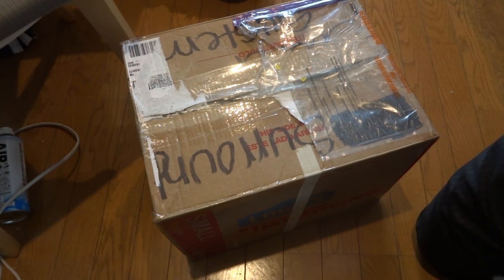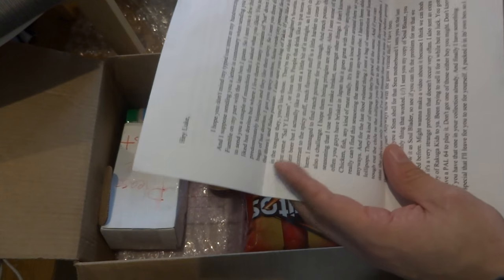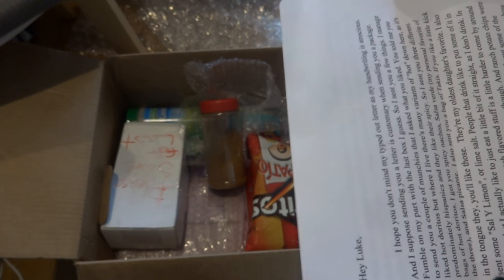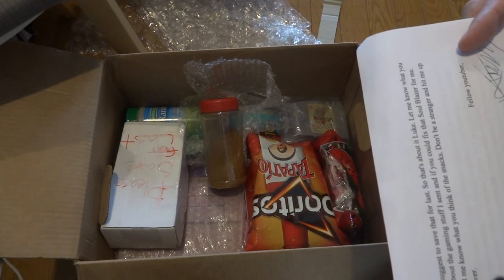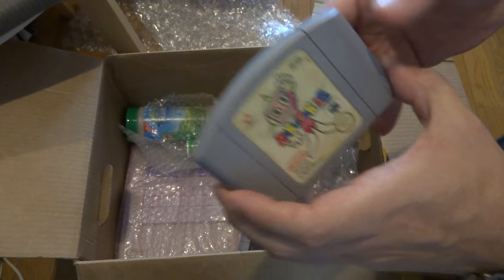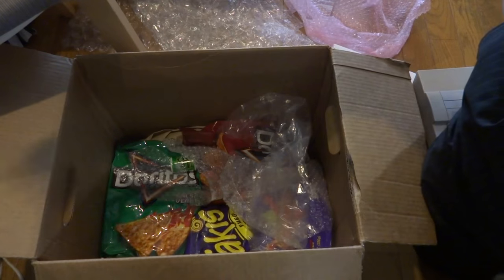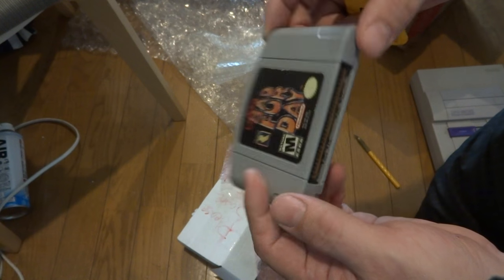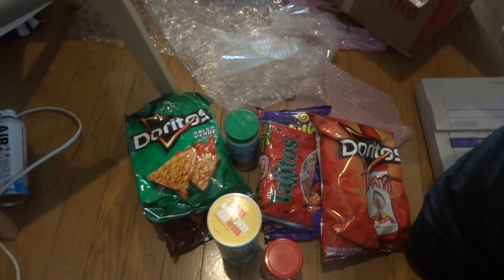Derik64 Strikes Back! Package Time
Derik64 comes back with a second round of packages but this time its even more awesome than the first time!

If you missed his channel the first time, here is is again :)